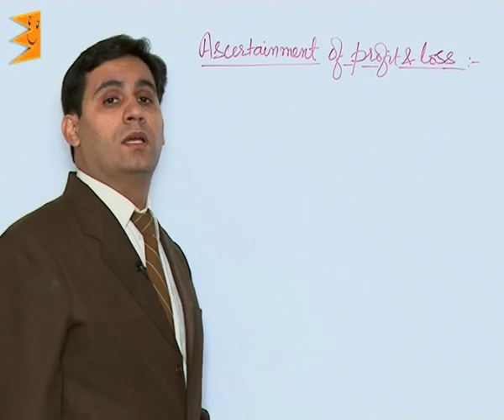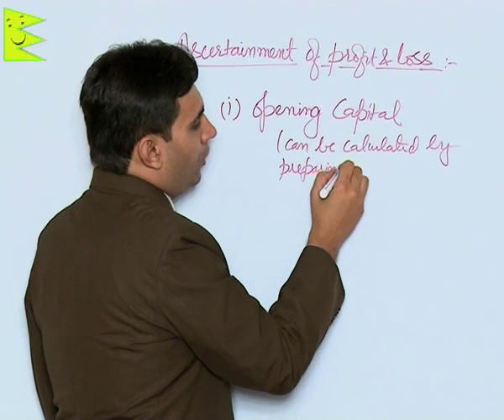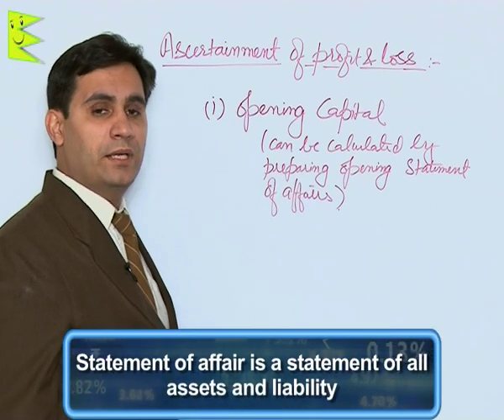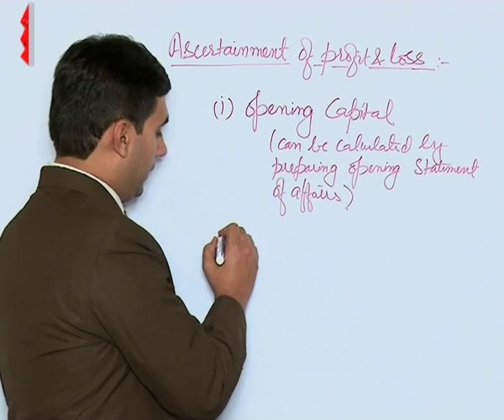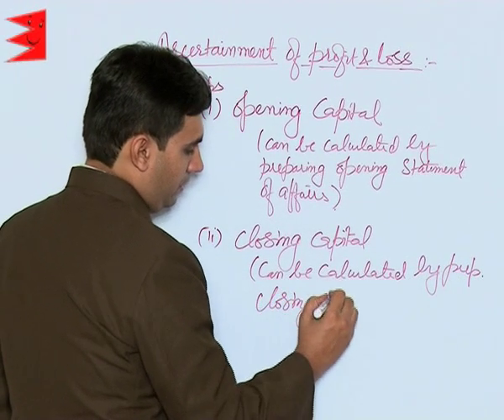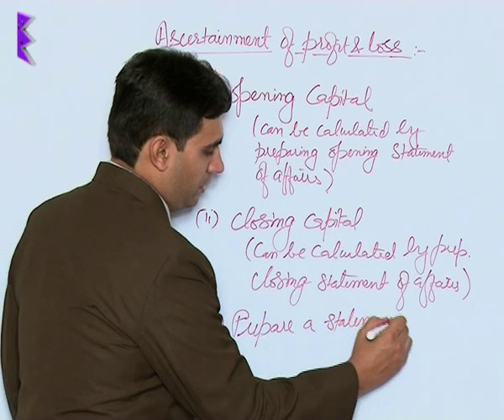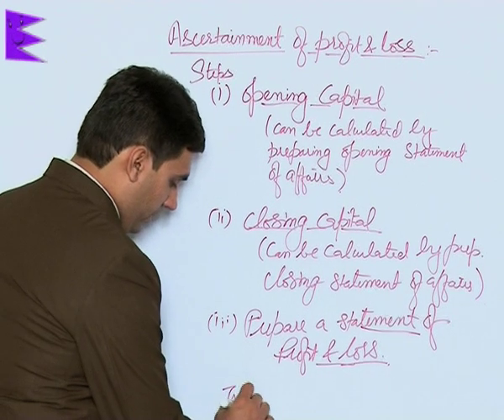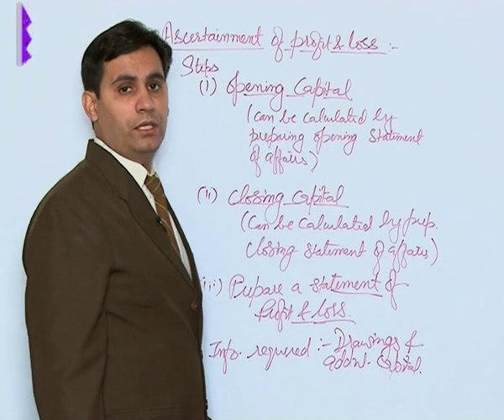CBSE Class 11 Accounts Accounts from Incomplete Records Ascertainment of Profit and Loss |Extraminds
Chapter: Accounts from Incomplete Records
Topic: Ascertainment of Profit and Loss
Extraminds